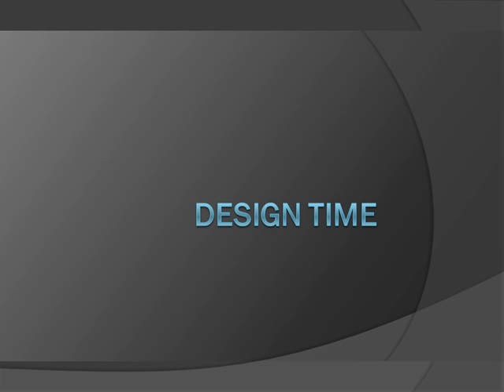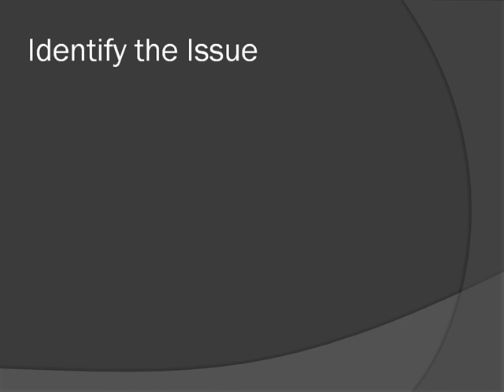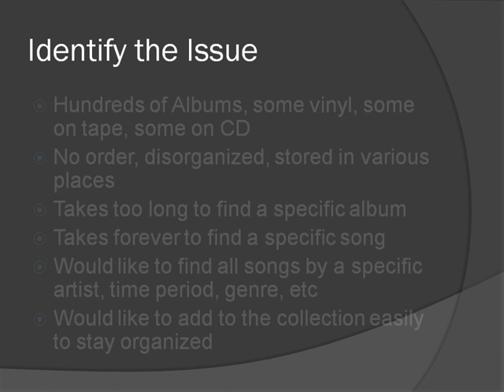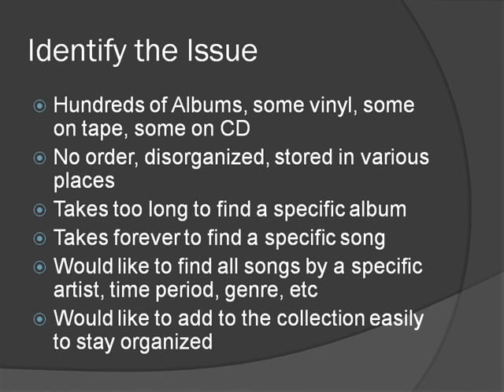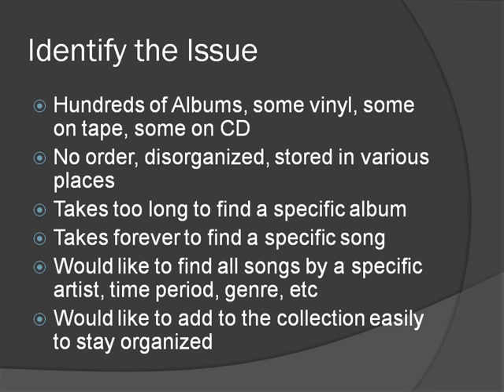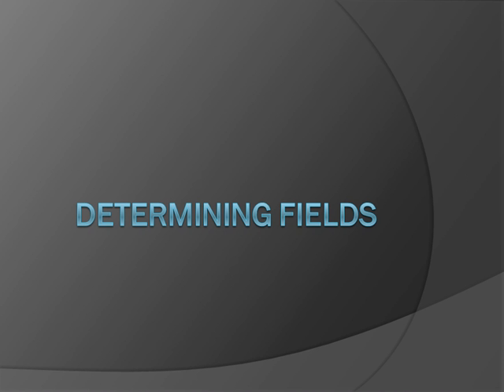02_01_planning.mov